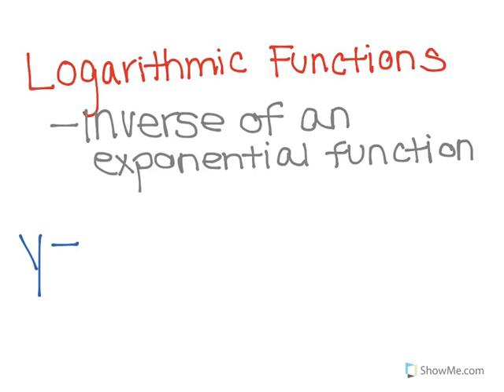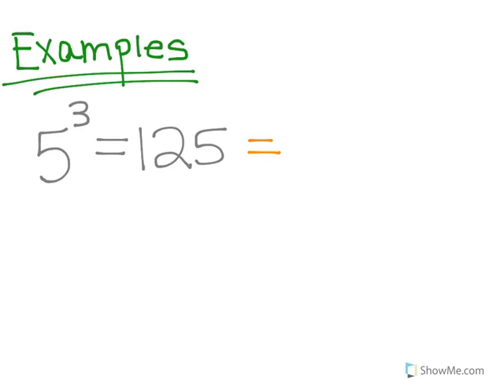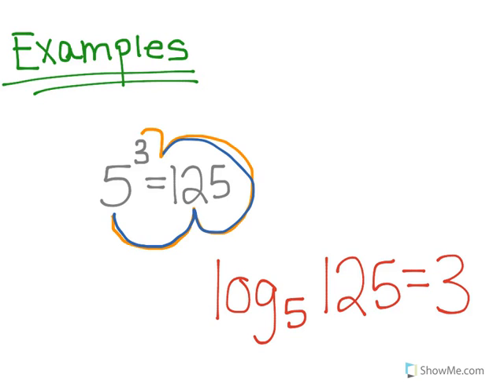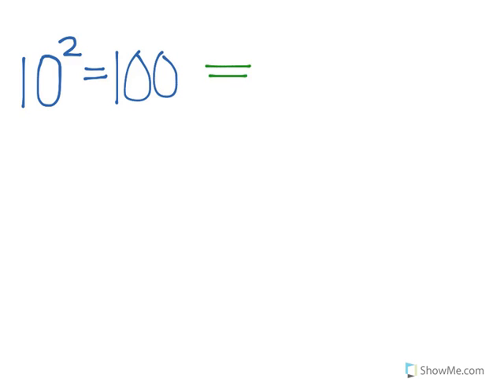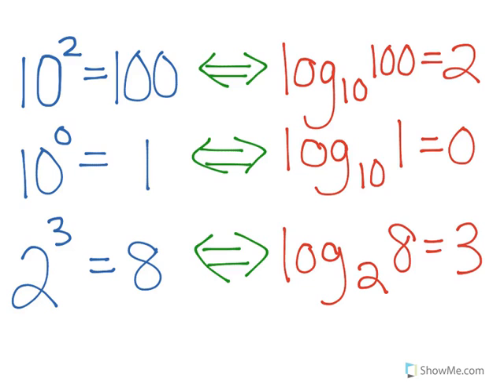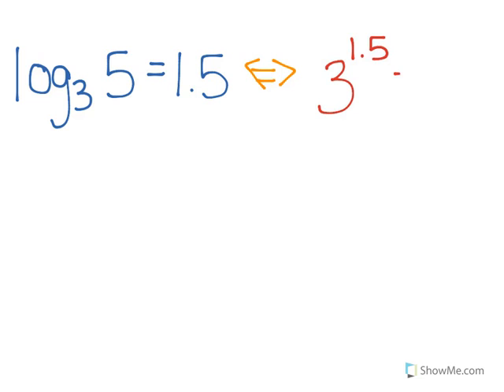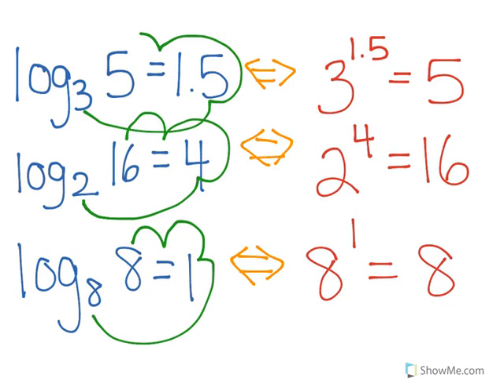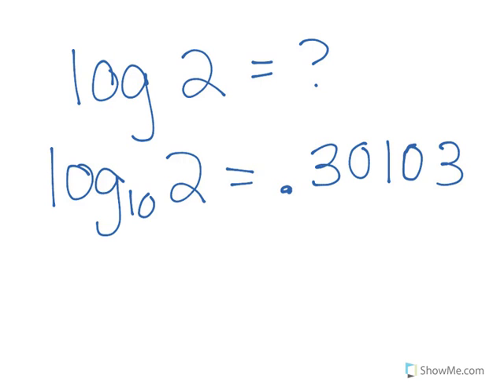Re writing logs and expo funcs